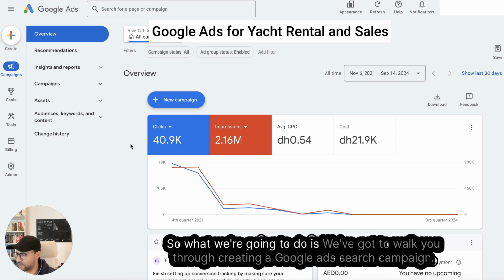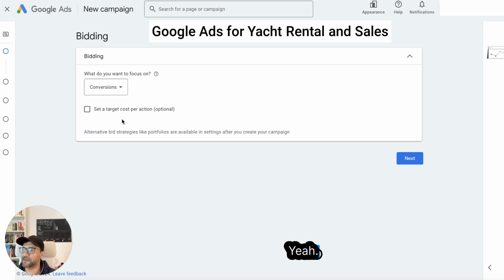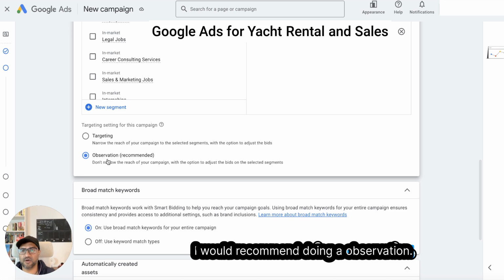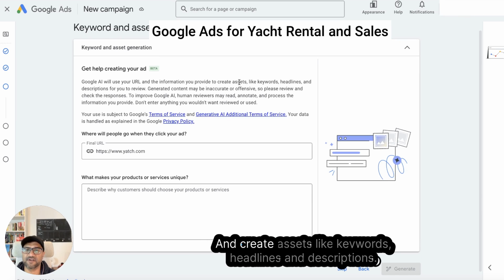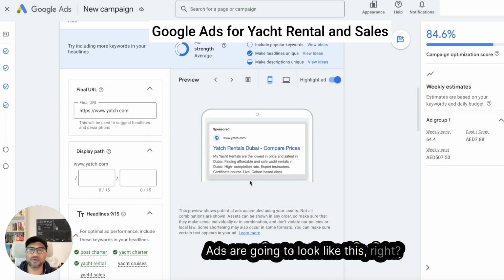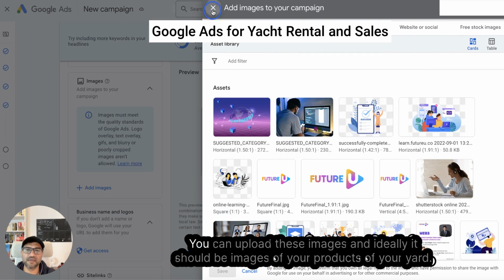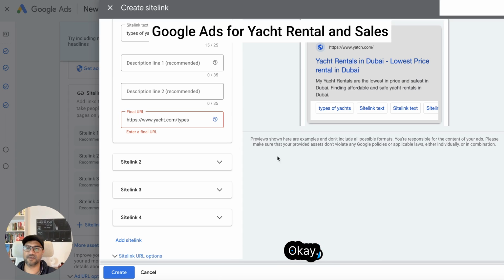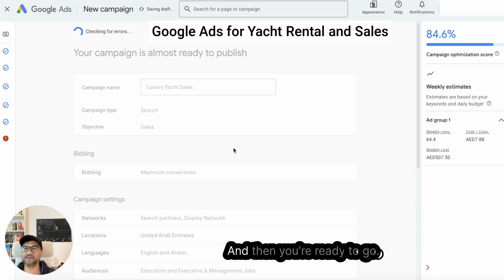Beginner's Step by Step Guide to Google Search Ads: Boost Yacht Rentals and Sales in Dubai - 2024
Complete Guide to Setting Up Google Ads for Yacht Rentals and Sales in Dubai

In this comprehensive video, Renjit walks viewers through the entire process of creating an effective Google Ads search campaign tailored for yacht rentals and sales in Dubai. The guide is suitable for both beginners and those looking to optimize their current campaigns. Key steps covered include: initial campaign setup, defining conversion goals, selecting ad types, and targeting specific audiences. Light touch coverage of advanced topics such as keyword research, crafting compelling ad content, incorporating high-quality images, and adding relevant sitelinks. Furthermore, the tutorial highlights the importance of monitoring and optimizing your campaign for at least two weeks to achieve the best results. This detailed walkthrough ensures that you can navigate the complexities of digital advertising with ease and drive valuable conversions for your yacht rental and sales business.

00:00 Introduction to Google Ads for Yacht Rentals
00:26 Starting Your Campaign: Initial Steps
00:56 Setting Up Conversion Goals and Ad Types
02:07 Targeting and Audience Selection
03:52 Creating Effective Ad Content
08:40 Adding Images and Sitelinks
11:02 Finalizing and Publishing Your Campaign
12:05 Monitoring and Optimizing Your Campaign

If you're eager to schedule some time with me to learn more or need assistance with your own Google ads account